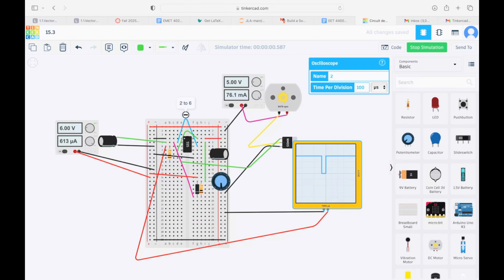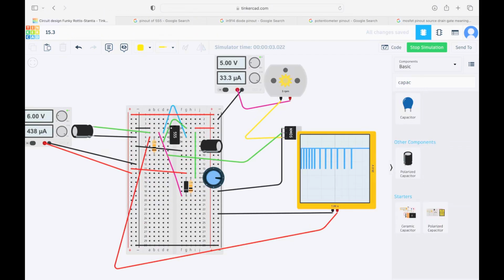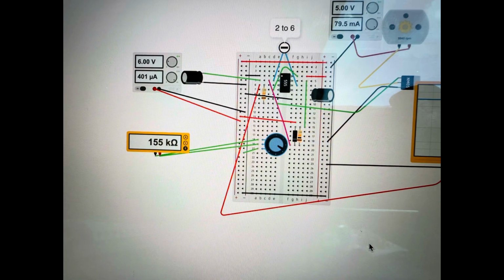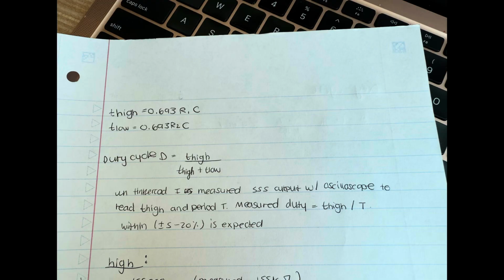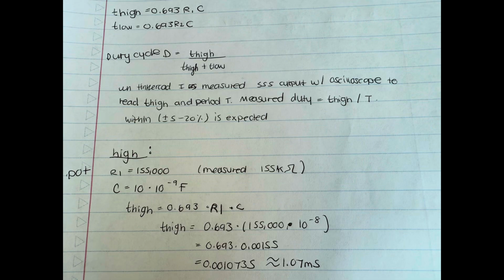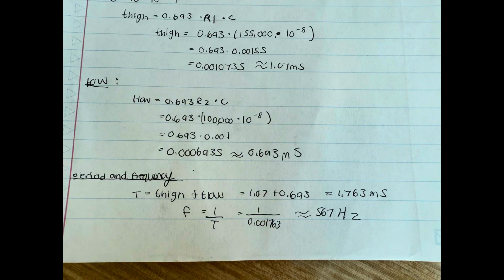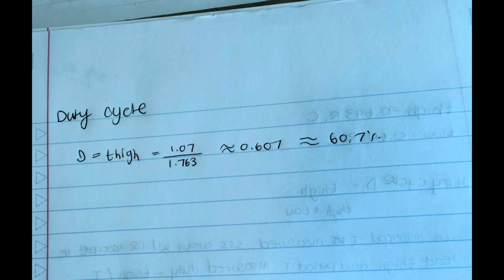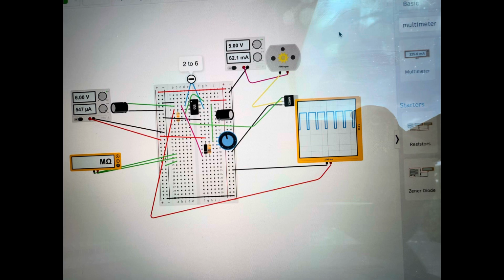Control of a DC motor TINKERCAD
EET 4400/L Control Systems & Instrumentation
Gabriela Arevalo, Jaide Romero
Northern New Mexico College
Fall 2025

Control of a DC MOTOR 555 circuit fig 15.3, confirming duty cycle timings w/ oscilloscope readings